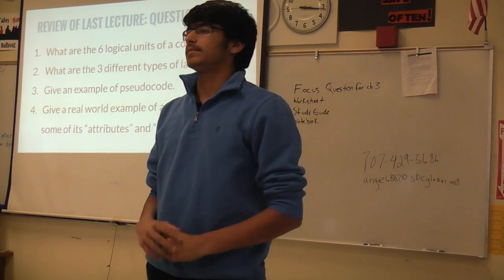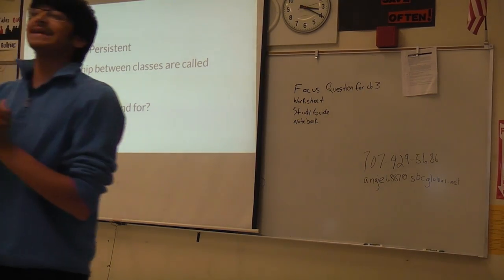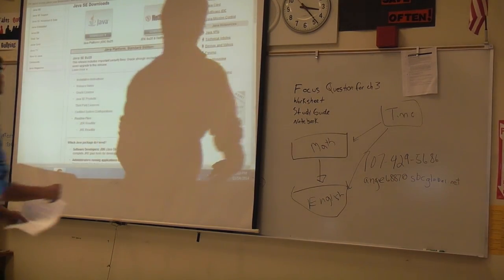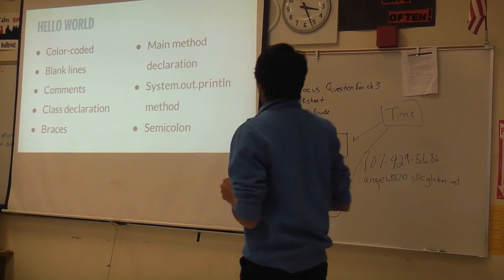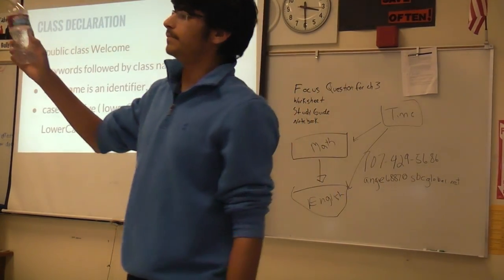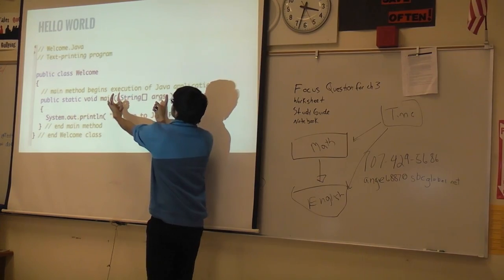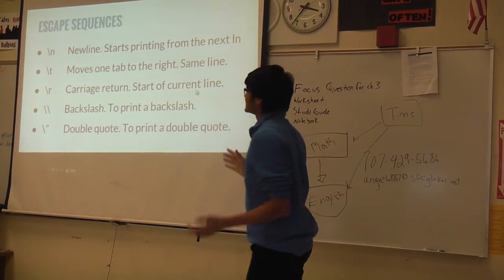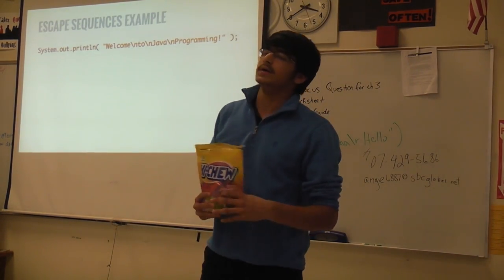WHS Coding Club 2nd Meeting - Intro to Java Applications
2nd Lecture: Intro to APCS
November 14, 2014
by APCS.tv

Homework:
1. Install JDK and Dr. Java onto your laptop (refer to the handout).
2. Run the Welcome Code in Dr. Java by pressing compile and run in the top bar. Make sure that all is functional.
4. Review concepts discussed this week to ensure full comprehension for quiz next week!